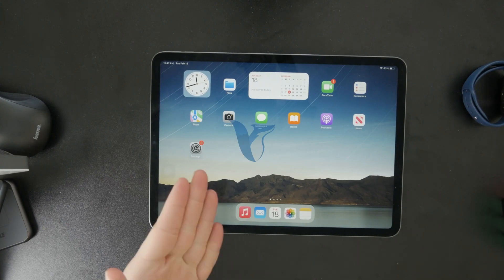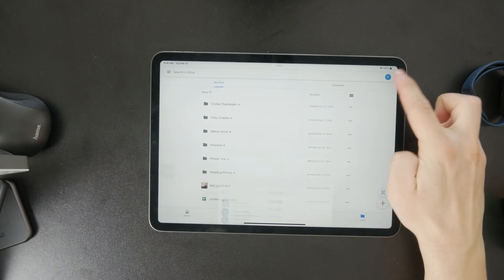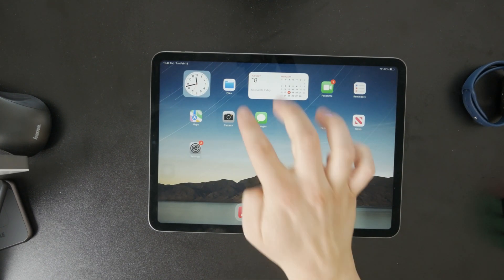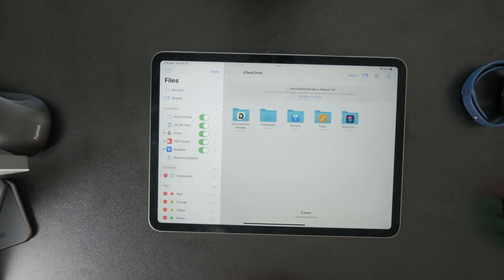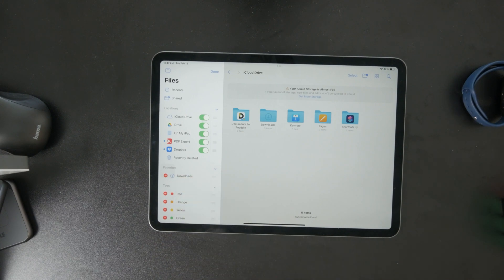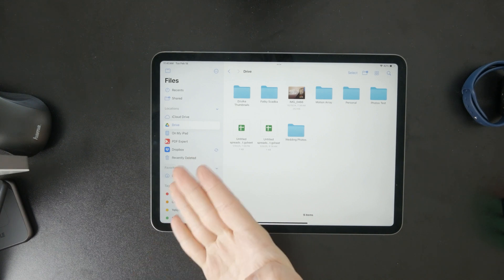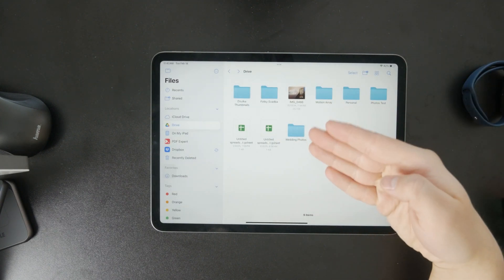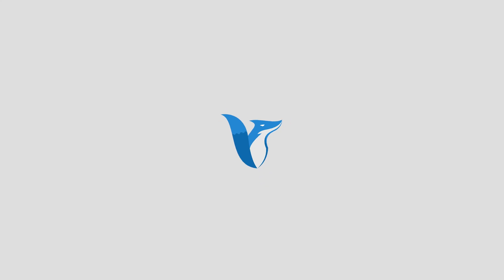How to Connect Google Drive to iPad Files (tutorial)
If you ever wanted to connect the Google Drive and make it show up in the Files app on your iPad, then this video will show you exactly how you can do this.